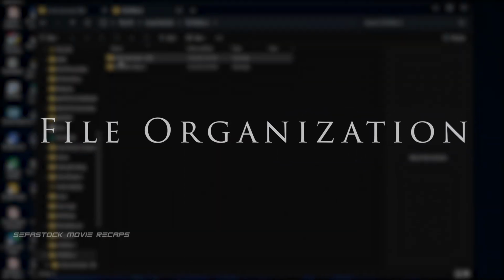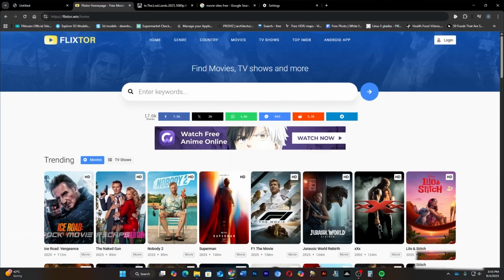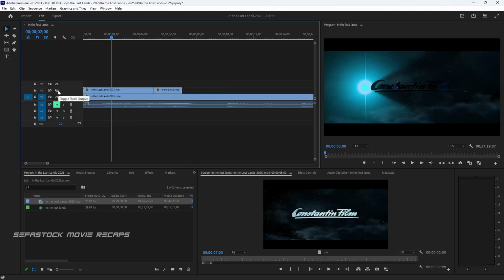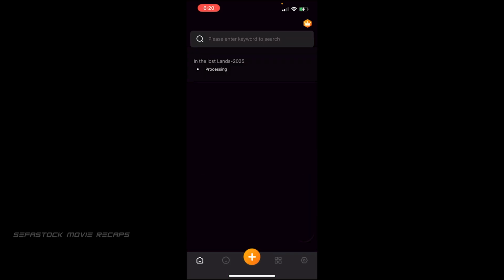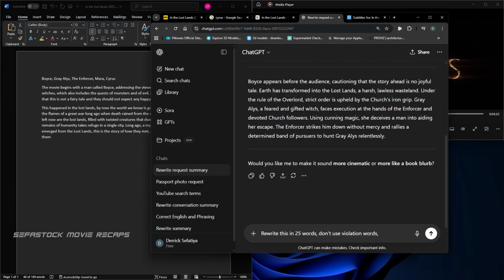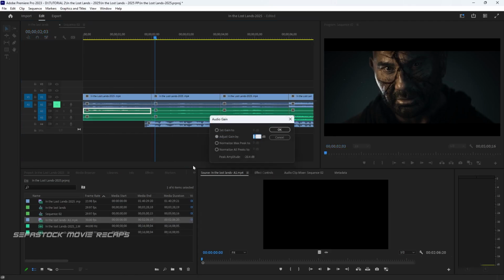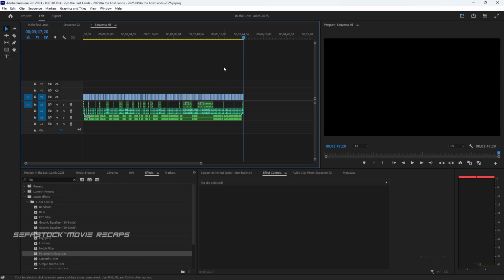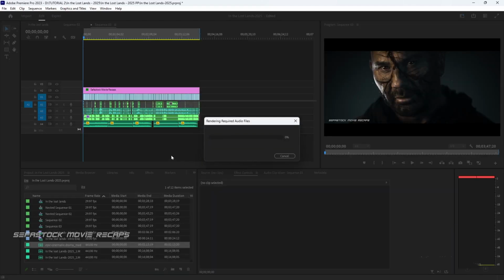April 3, 2026